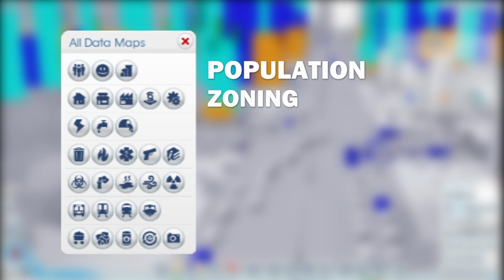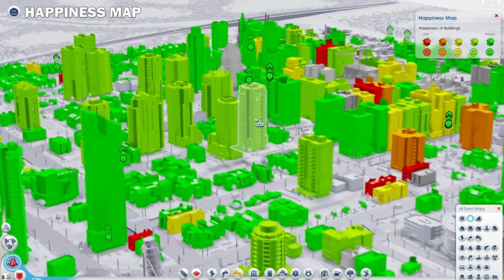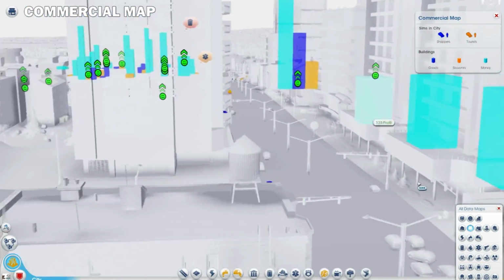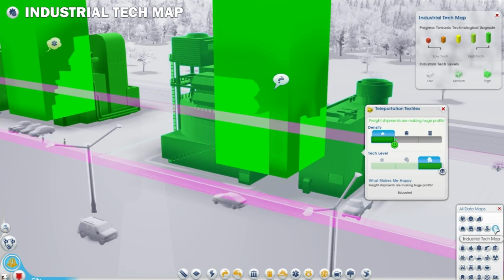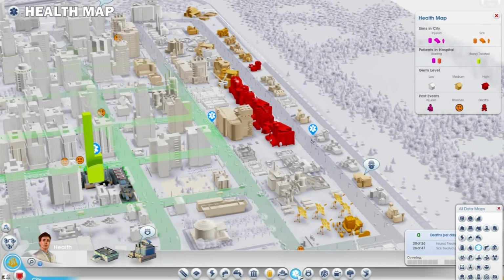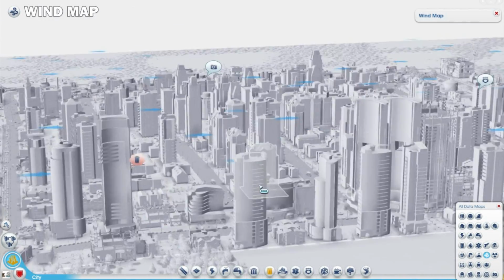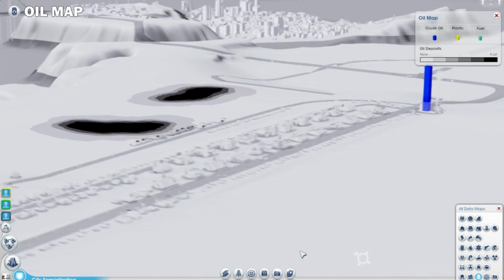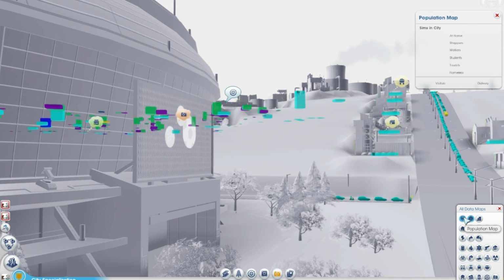Next Level! Getting better at SIMCITY: All data maps and their use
"Next Level! Getting better at SIMCITY" is a series of videos that helps you to improve in the new SimCity by showing you the basics in more detail, explaining how certain goals can be achieved and analysing on how to react to different situations. In this video I show you all the different data maps and how you can use them in your playthrough of the game.

I also stream a bunch of games - don't miss it!